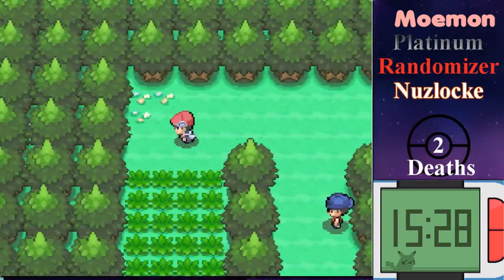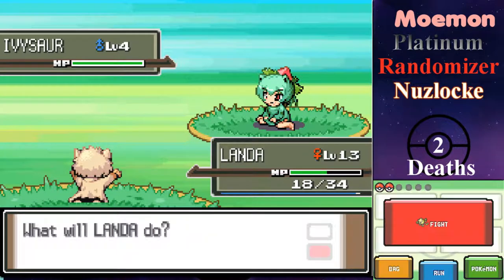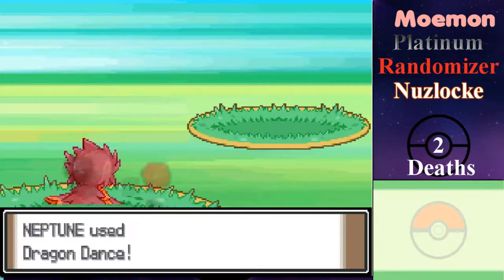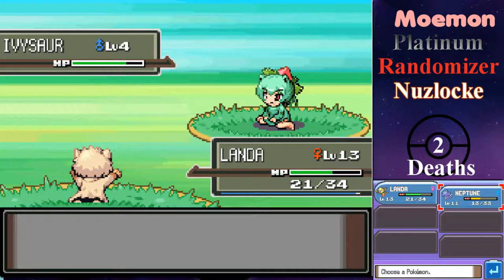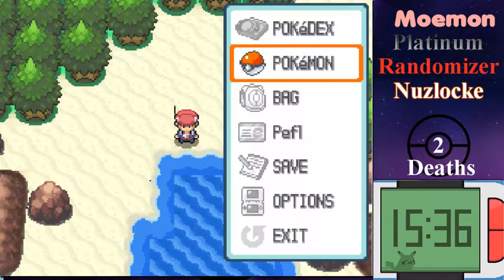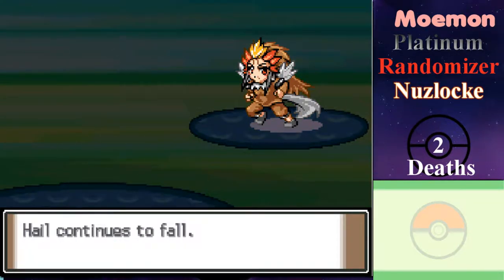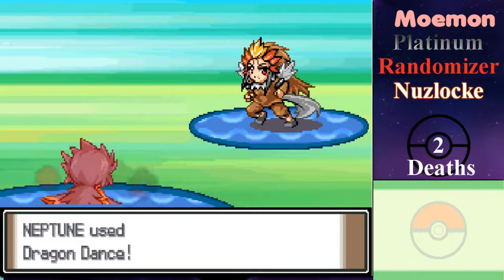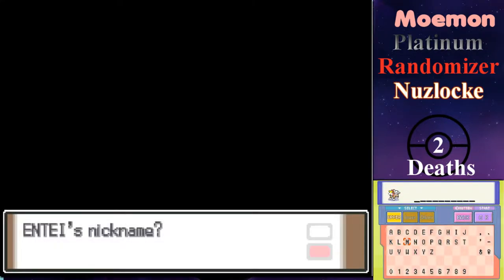[BBP] Platinum Randomizer Nuzlocke- #6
Need more Pokemon